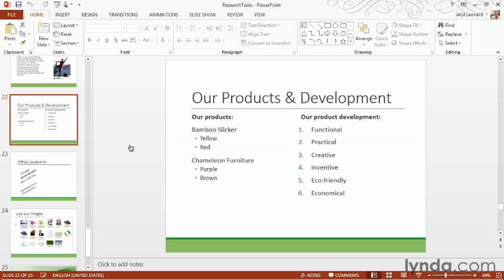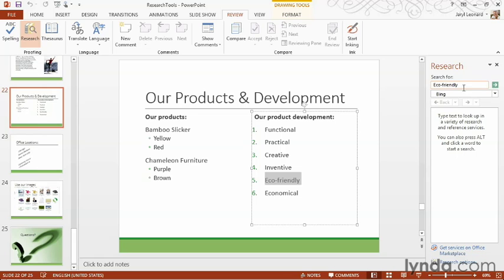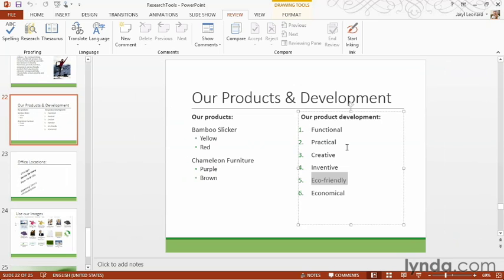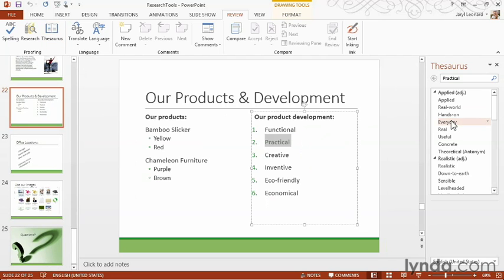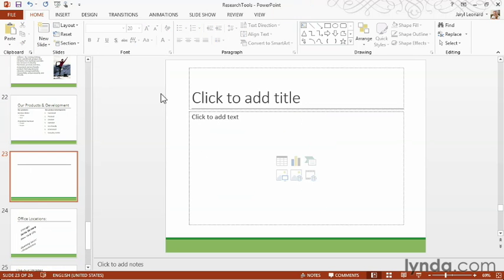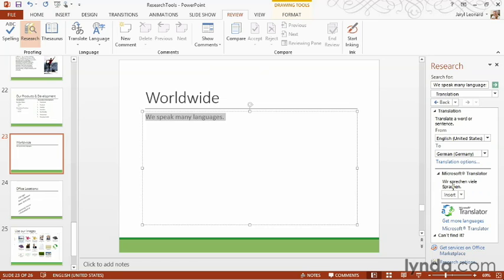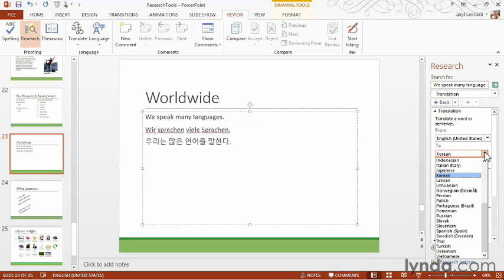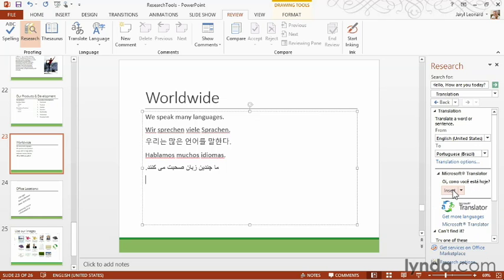Adding Content to Slides: Research And Languages